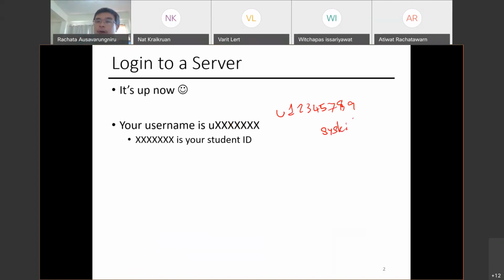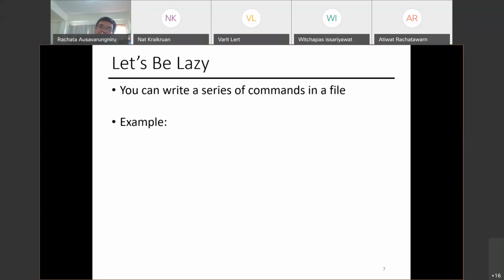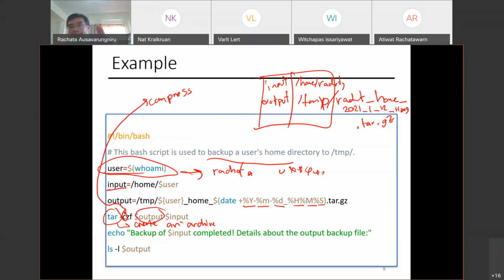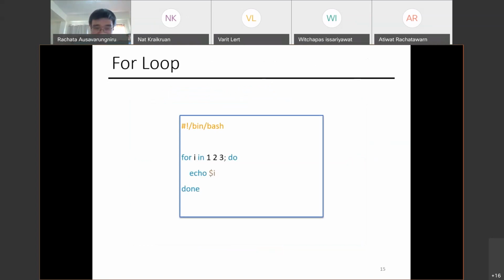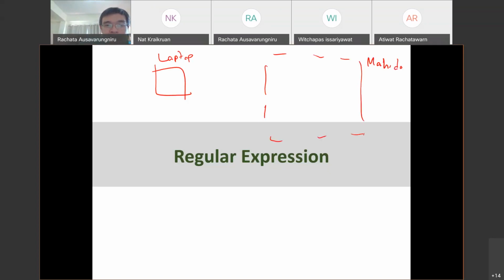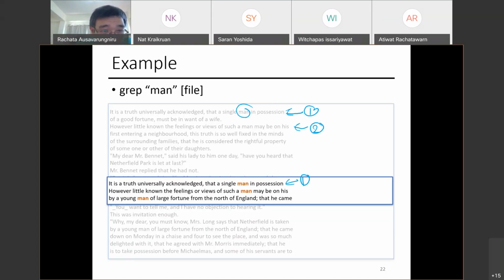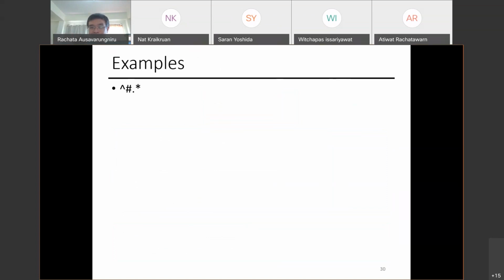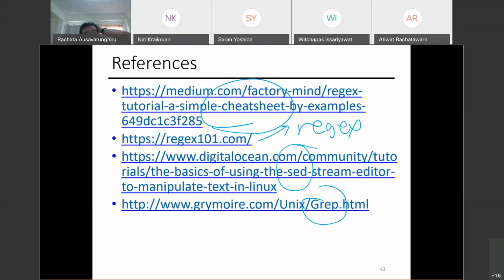[Term 2 2021 MUIC] System Skill Lecture 3: Scripting and RegEx